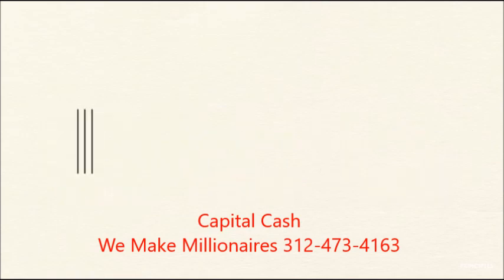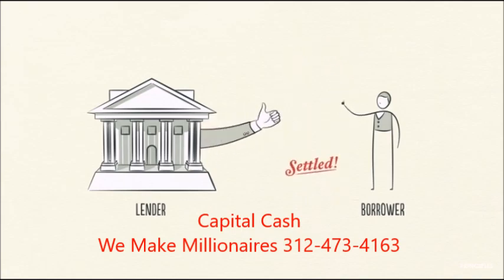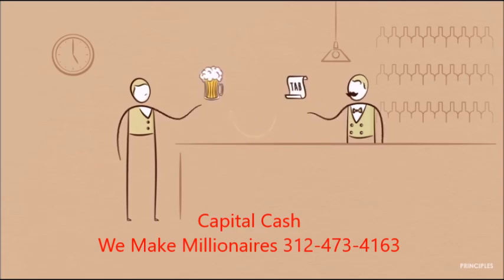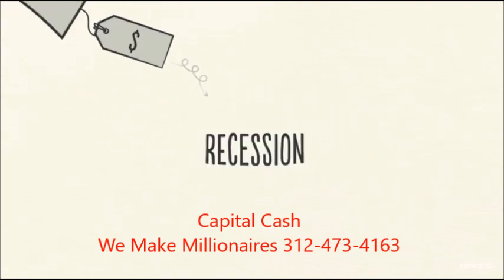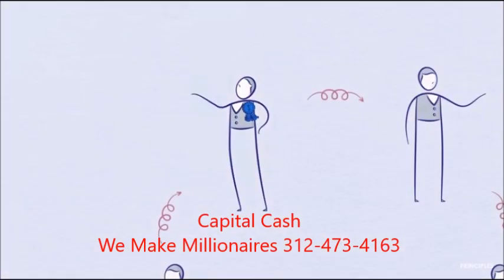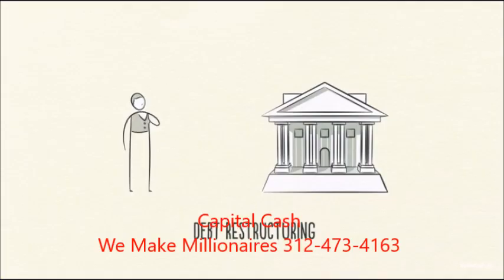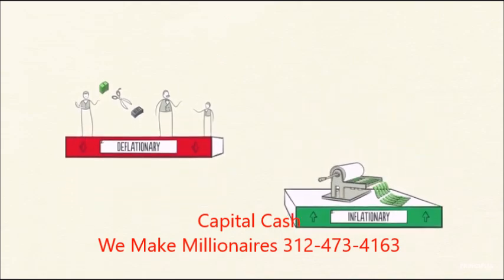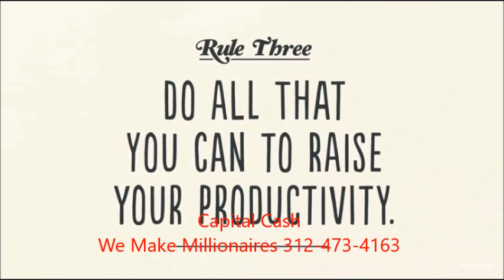How the Economy Works By Ray Dalio Get Capital Cash!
Business, Personal, Corporate, Commercial Real Estate, Business Acquisition & Merger Funding, Credit Manipulation, Credit Repair & Investments! Wealth Creation For The Wise! Get The Most Money Fastest! We Make Millionaires!

MILLIONAIRE SUCCESS
WILLIAM BROWN
Thanks From The Sales Team: William Brown, Matt Anderson, Jack Briggs, Mark Bradfield, Troy Fisher, Joe Barronson, Lex McArthur, Wayne Banowitz, Lance Parks and Jerri Gott Office: / CRE Dept: Capitalcash.co CPN Credit Repair Inq Removal Proof Some Proof Of Fundings Why C$ OutFunds Everyone

Fund 630 Weak Personal Credit Equipment $ More Equip $ Corporate Tradelines Build

Corp With CFO & Funding Term Business Loans Cash Business Loans Now Instagram1

More Credit Repair Proof More Business Funding Proof More Programs Aged Corps

No Fico Funding Tradelines Business Funding Commercial RE Biz Oppurt Private Equity

WE CREATE WEALTH for those with a BRAIN! We would love to BUILD YOU UP, BUILD YOUR BUSINESS FUNDS & GUIDE YOU INTO RE. We get our clients into MONEY FAST, we keep building you fast to next deal using leverage, getting you max liquidity, max cash flow, max EQUITY in all that we get you into, get you max holding, exiting portfolio building.

We fund you all way and get you in RE fast with management co's and do for you what multi millionaires do daily only difference is they are not telling anyone how they are doing it.

We make millionaires and get people in big deals 20M+ plus and smaller to this point and then way bigger. Need person's with a brain.

The joke is for real its easier for us to get you in this side of being RICH than it is for you to buy a 100K house, NO BS.

One thing we can't fix is lazy, negative, ignorant brain washed loser who find unluckiness, problems and drama they go backwards on their own cause their stupid.

Capital Cash Team

MAXIMUM WEALTH CREATION
ASSET MANAGEMENT
PERSONAL FUNDS 630 Fico 50K-500K LINES & LOANS
BUSINESS FUNDS ALL FICO 50K, 500K- 1M's LINES & LOANS
RE 100LTV 15M + Equity, JV, VC, Or Private Money
COMMERCIAL RE / PROJECT 1B-20B, JUMBO MORTGAGES
NO PG $! CPN/CORP $!
CORP BUILDS CORPORATE TRADELINES EQUIFAX, EXPERIAN, DNB, INTELLISCORE PAY AFTER GET $200K-800K
CREDIT REPAIR + Tradelines + Funding

FUNDING EVERY 3 MONTHS!

MAX WEALTH CREATION!
INVESTMENTS
COM RE / PROJECT 100 LTV
NO PG / CPN / CORP FUNDS
ALL FICO BUSINESS LINES
LOWEST LOAN RATES
CORP BUILDS WITH CFO's
BEST CREDIT REPAIR in Nation + Tradelines + Funding
PERSONAL FUNDING
FUNDS IN ONE DAY

Business,  Business Credit Line, Business Loans, Corporate Credit, Business Funding, Small Business Loans